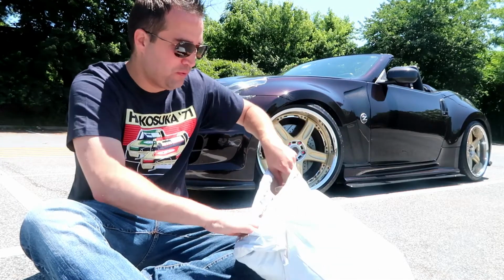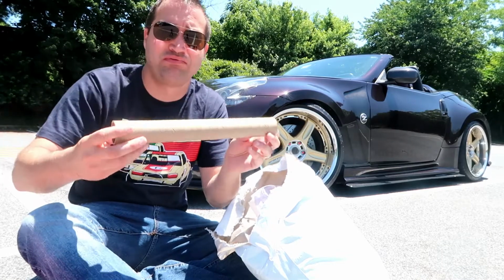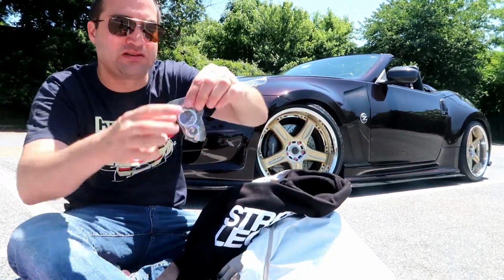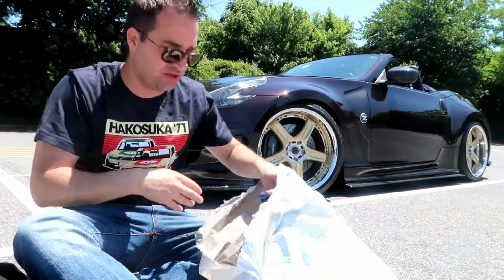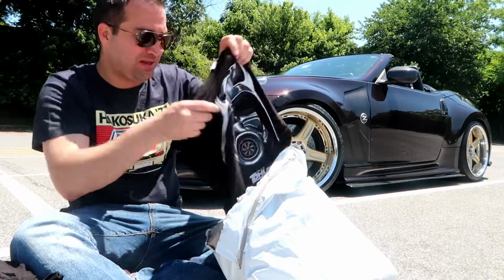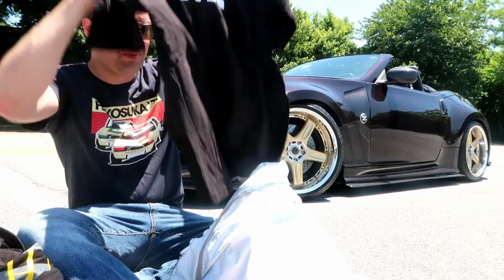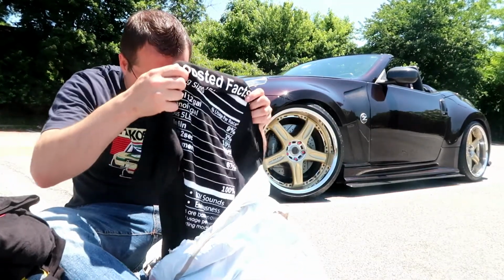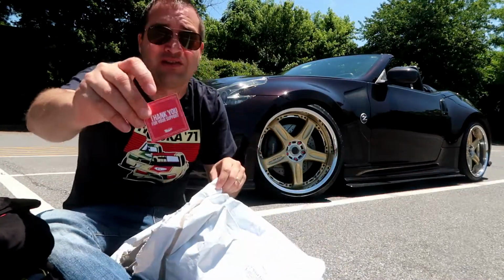Tuned In Tokyo | Mystery Crate Unboxing | Buyer Beware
MEGA Mystery Pack
Paul Mystery Pack 2.0

The crates did not come in boxes and everything was stuffed in a plastic bag.  On top of that, every shirt was black.  Yes I am aware that was not a burnout or good donut.